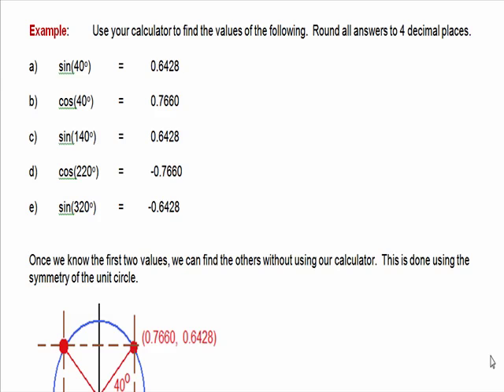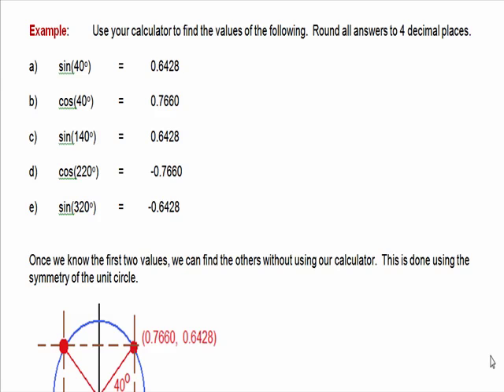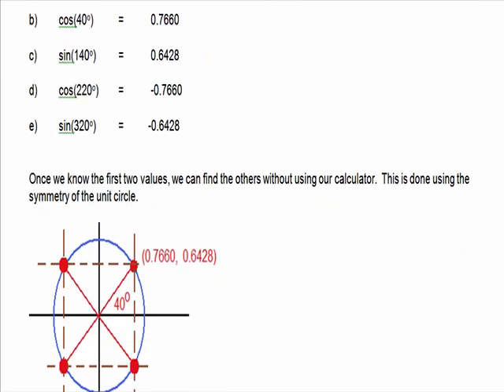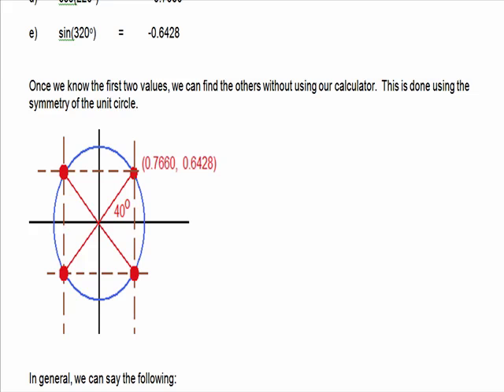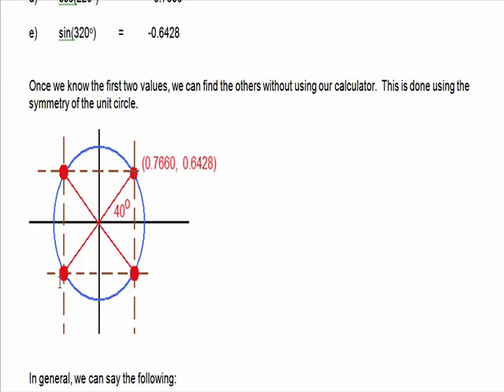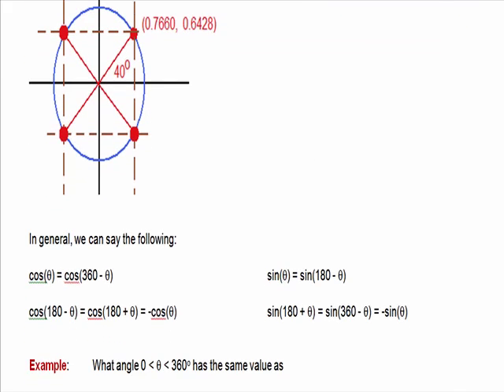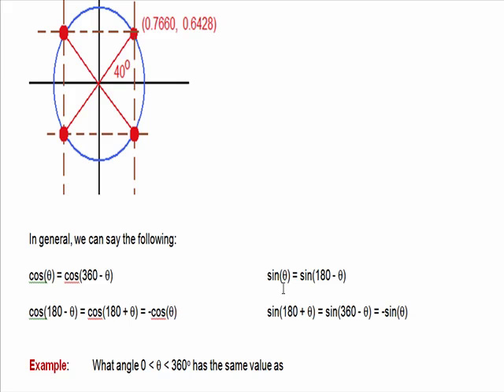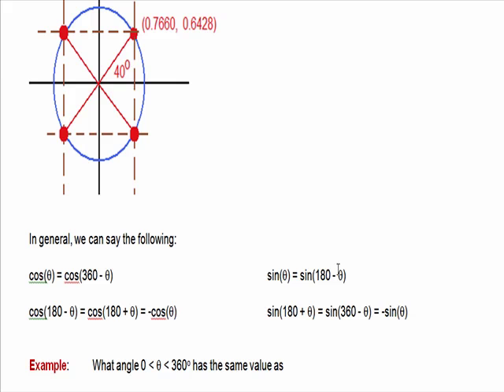Section 7 2 d